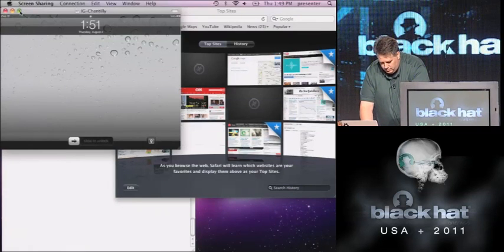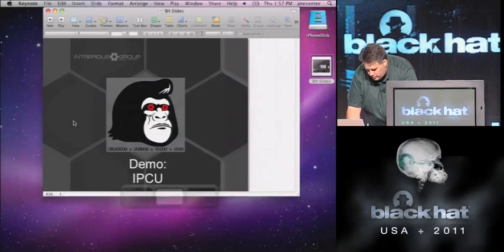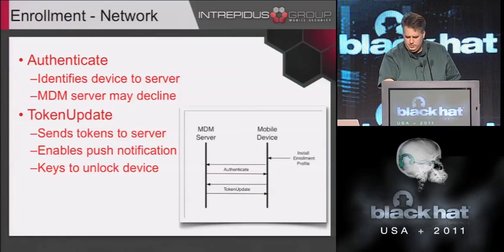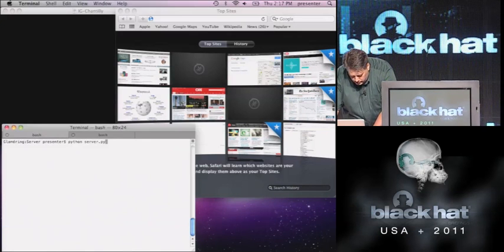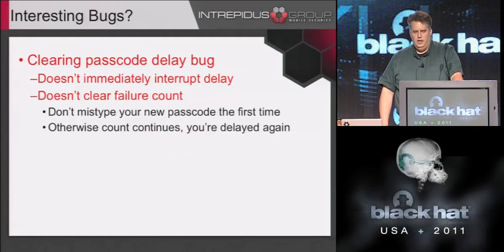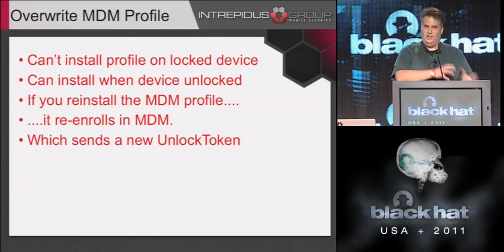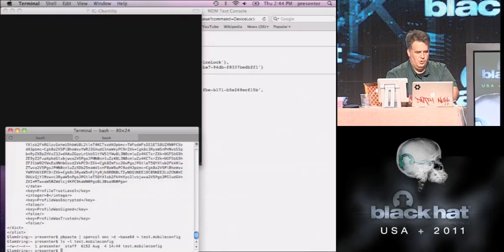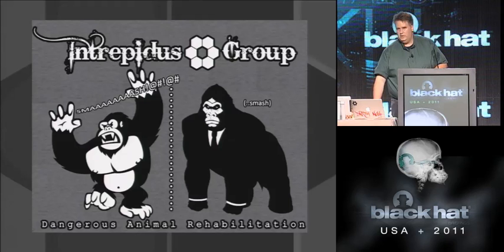BlackHat 2011 - Inside Apple's MDM Black Box